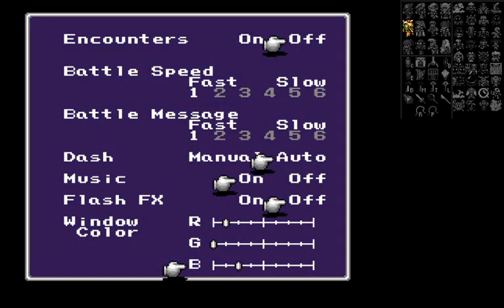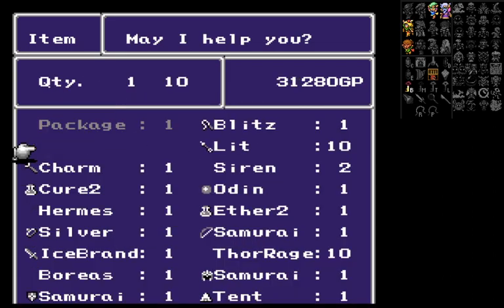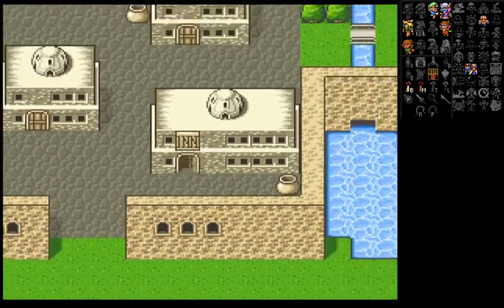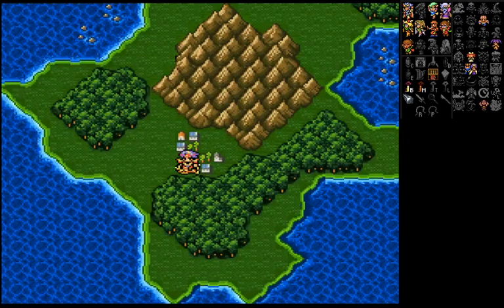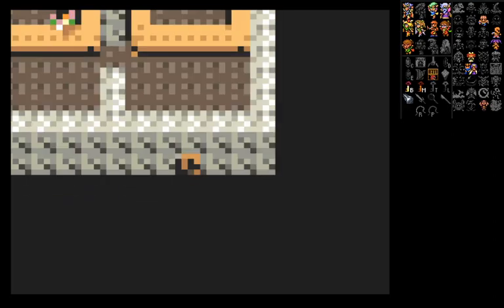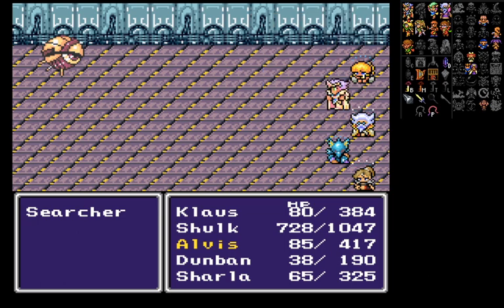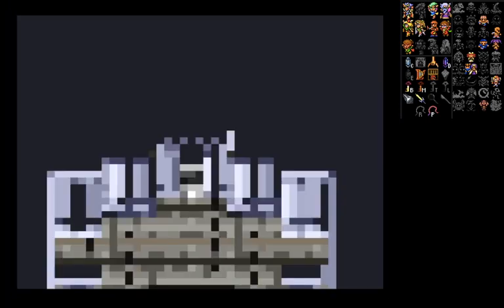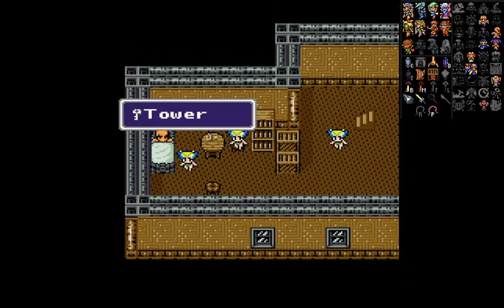Free Enterprise - Push B to Jump Shenanigans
Having fun jumping and not getting levels until the grind.